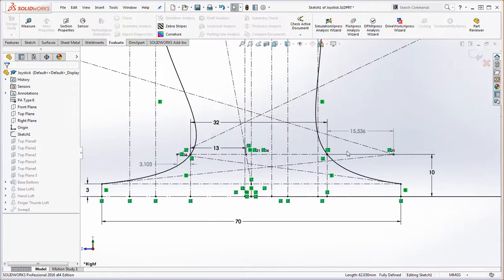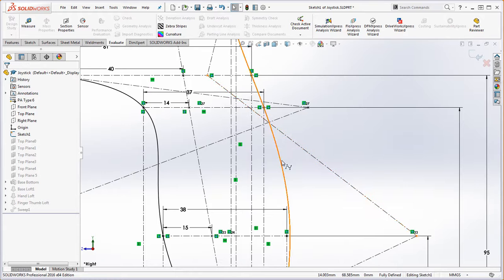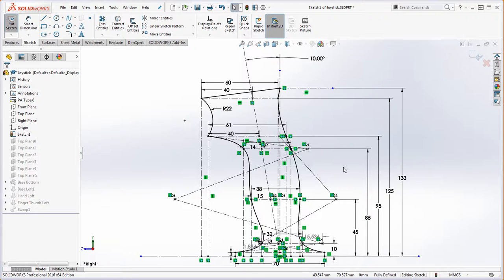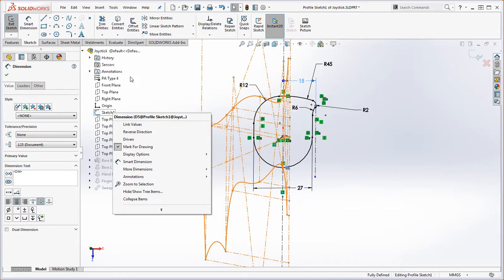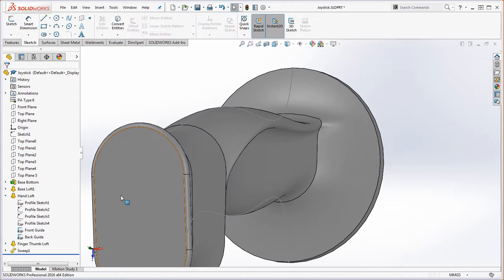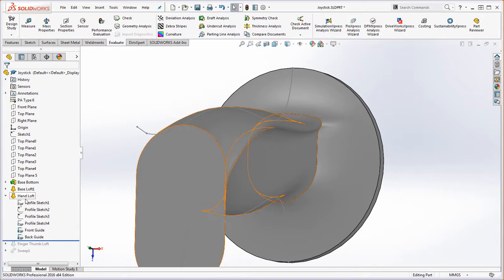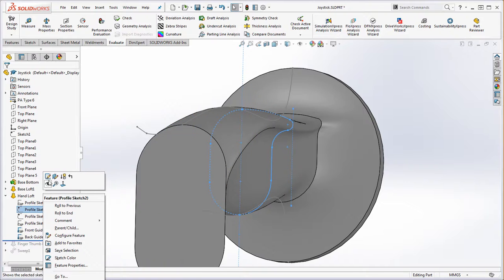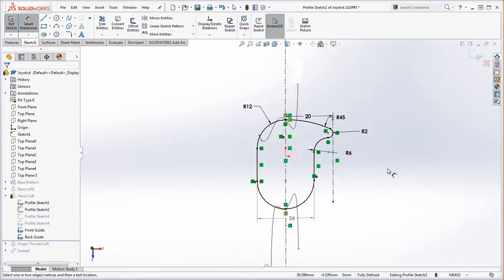Student Help on the Joy Stick Model - 3 Design Sketches, Values for Loft Profiles & Guide Curves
SolidWorks - Our Design Sketch or Sketch Skeleton - is defined on 3 planes with the more complicated sketch being the Right Sketch on the Right Plane in this model. In this Right Sketch we use Style Splines to define the smooth surfaces of this hand held device - the Joy Stick.  With this spline comes Control Points that manipulate the curvature of the spline which can be dimensioned (with 2 dimensions) from centerlines or construction lines that serve as reference geometry – in this example they are coincident to the Front and Top Planes.  Guide Curves complete the whole model using the Loft Boss/Base Feature.

In this model you need to make certain you have the correct values on these to get the correct mass properties.  Sketch relations and angular dimensions are needed too.  See the instructions included with this example.  Consider: Loft profile sketches that intersect the 2 guide curves, turn off the Design Sketch when it’s not needed, check the Mass as you go, fix mistakes as you go, careful with arc center points – make certain that they are not picking up relations they should not.